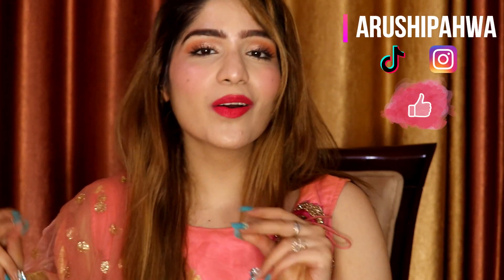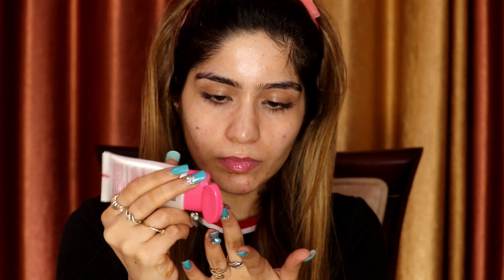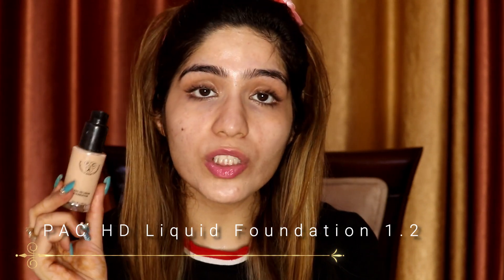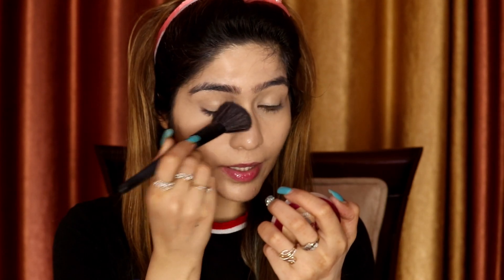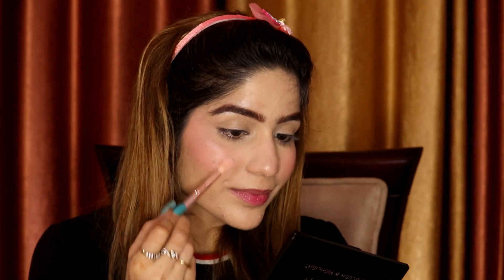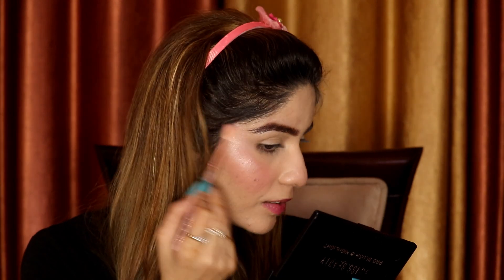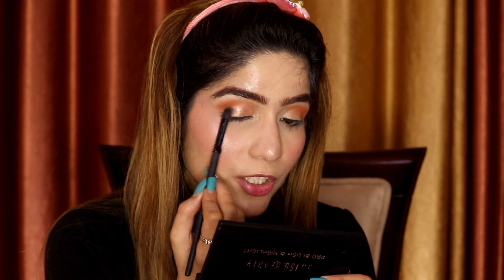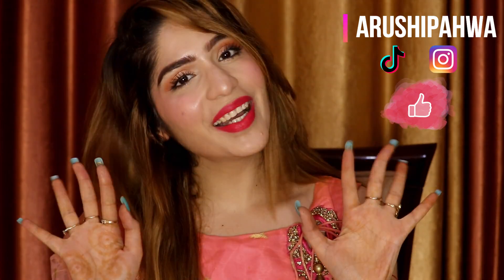Complete Makeup For Beginners || Wedding Guest Makeup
Hey Guys Today i will share that how to do Complete Makeup For Beginners  as a Wedding Guest Makeup

XoXo
Arushi

 ♥  Follow Me  ♥